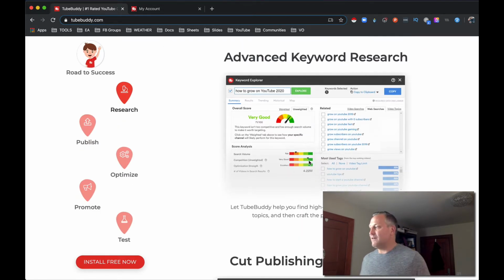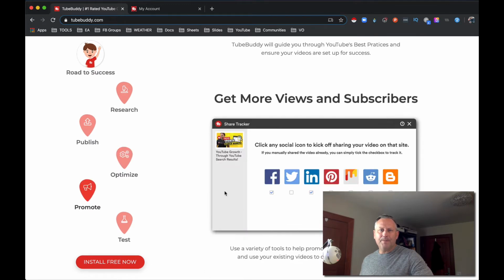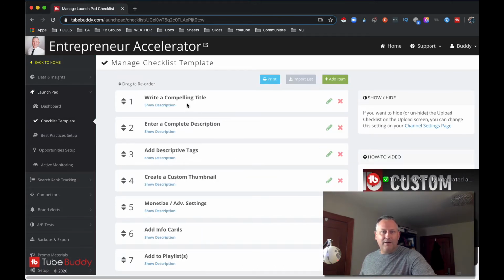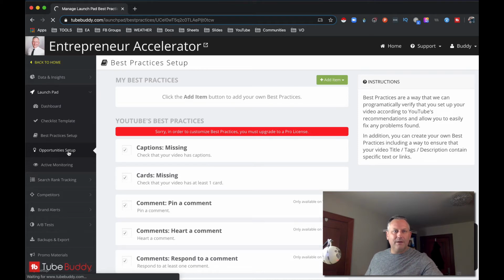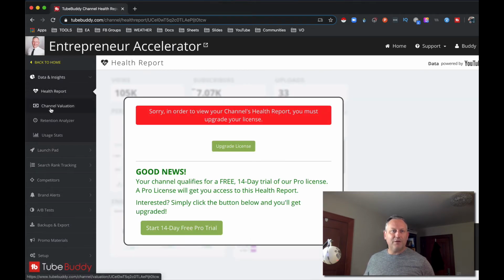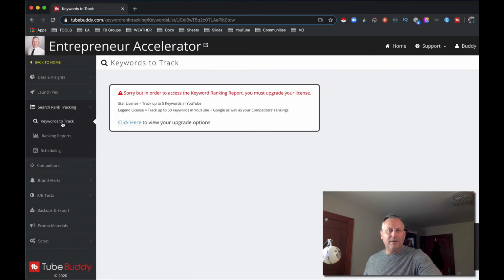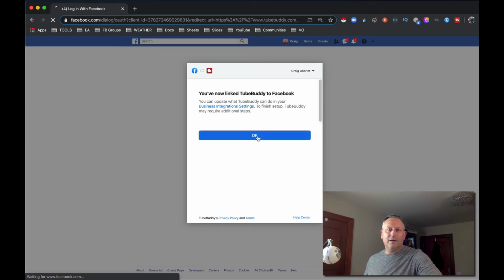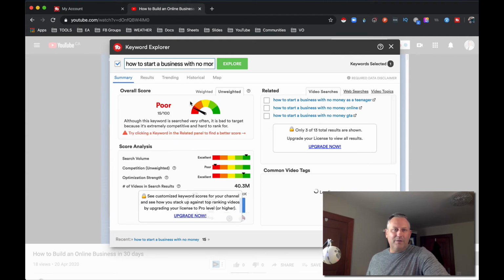My First Impressions of TubeBuddy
I just installed the trial and giving my first impressions of the TubeBuddy Chrome Extention and YouTube growth app.

About The Entrepreneur Accelerator

Thanks for checking out my video. My name is Craig Cherlet and I'm the founder of the entrepreneur Accelerator. My mission is to help other entrepreneurs overcome their obstacles in achieving their goals. I post content about mindset, creating valuable businesses, driving traffic and automation.

TAKE THIS FREE QUIZ
Which Online Business Is Right For You?